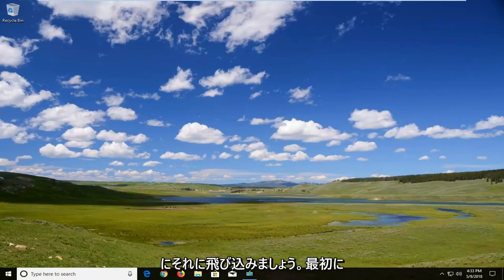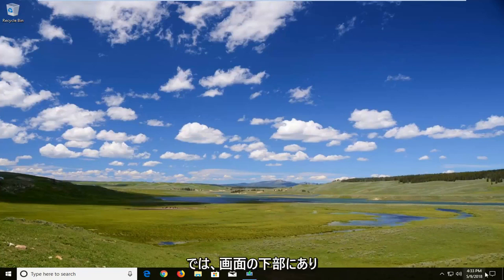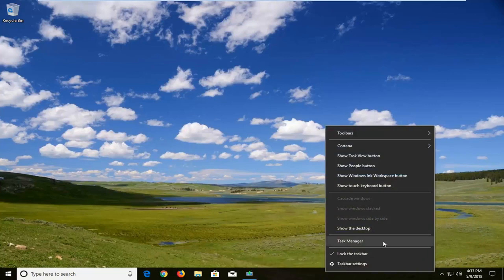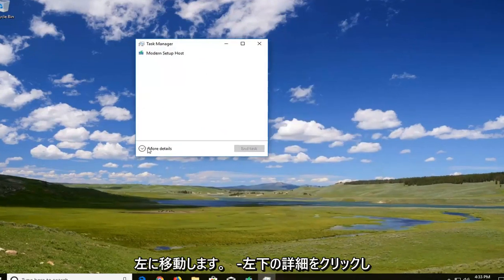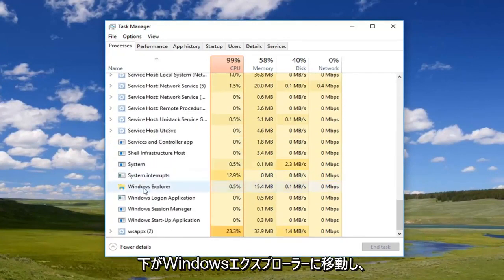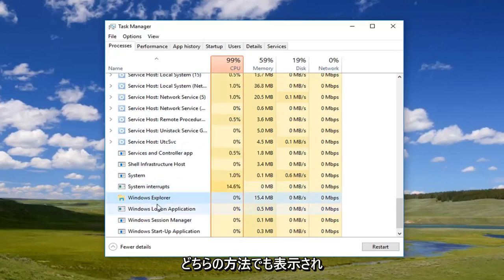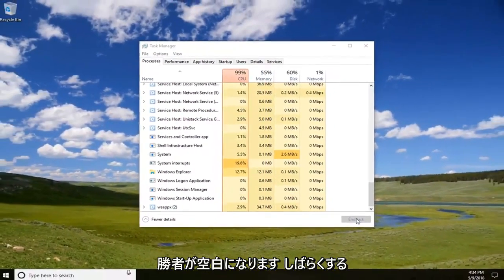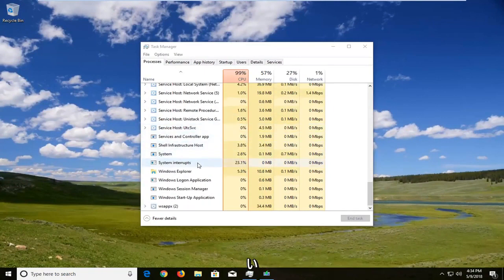YouTubeビデオの再生中、タスクバーがフルスクリーンモードで表示されます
YouTubeフルスクリーンでGoogle Chromeが表示されているときにタスクバーを非表示にする方法.

Windows 10 または Windows 11 の Google Chrome または Firefox で、フルスクリーンの YouTube ビデオを再生しようとすると、タスクバーが表示され、自動的に非表示にならないことがあります。 これを修正する方法は次のとおりです。

このチュートリアルは、Windows 11、Windows 10、Windows 8/8.1、Windows 7 オペレーティング システムを実行しているコンピューター、ラップトップ、デスクトップ、およびタブレットに適用されます。 すべての主要なコンピューター メーカー (Dell、HP、Acer、Asus、Toshiba、Lenovo、Samsung) で動作します。